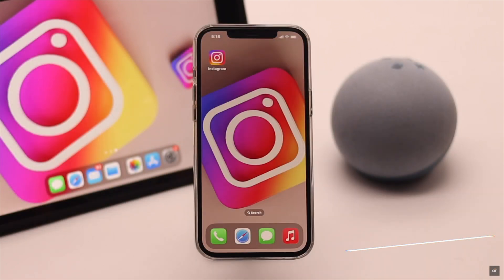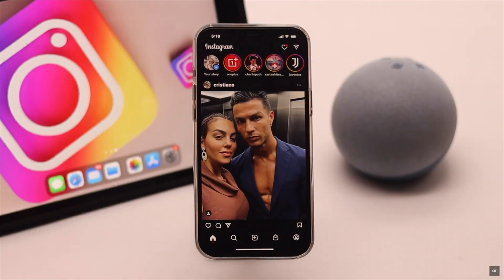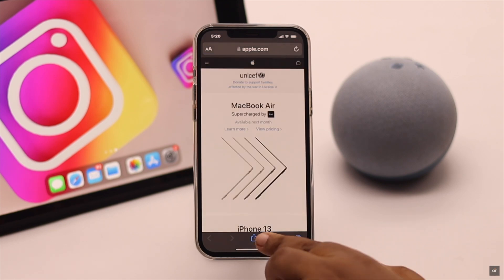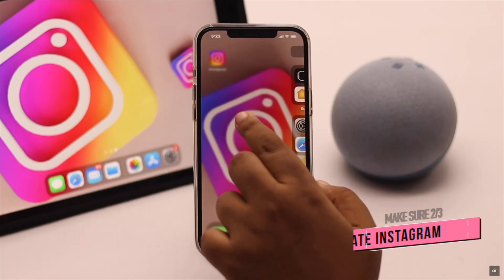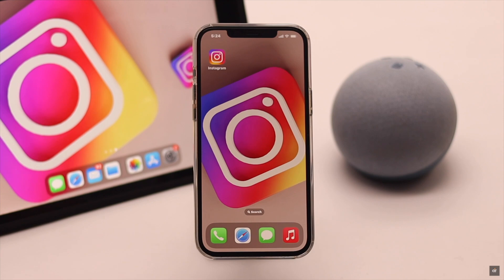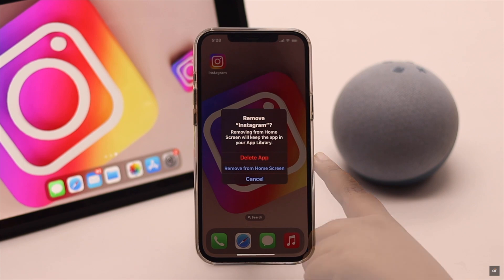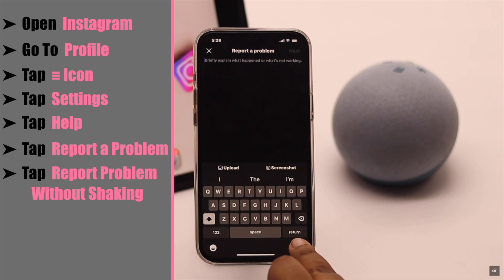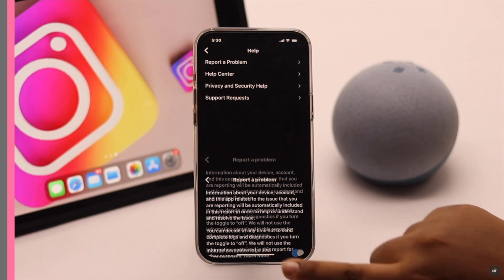Instagram DM's Not Working! (How To Fix in 2022)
Direct Messages not loading on Instagram or you are having problem sending and receiving DMs. In these videos we will show you the best 6 ways to fix Instagram DM's not working problems easily.

0:00 Intro
0:27 Caution
0:50 1st Way
1:24 2nd Way
1:34 3rd Way
1:44 4th Way
2:09 5th Way
2:18 6th Way